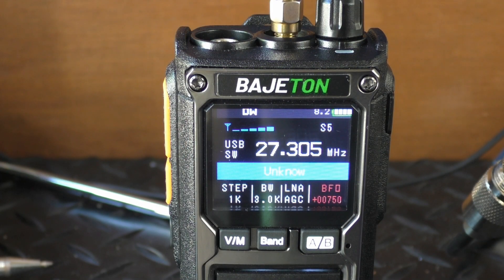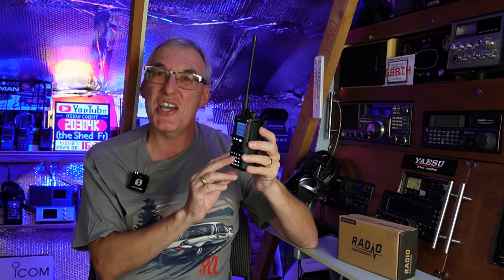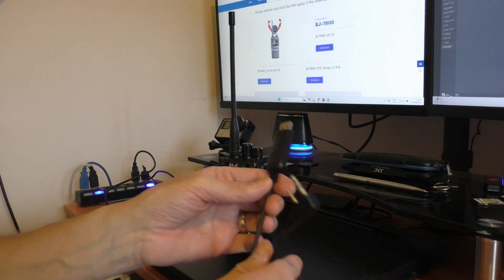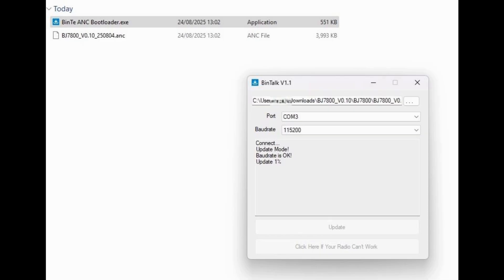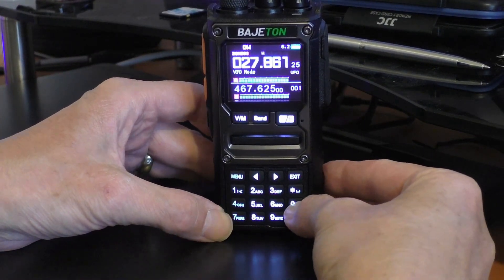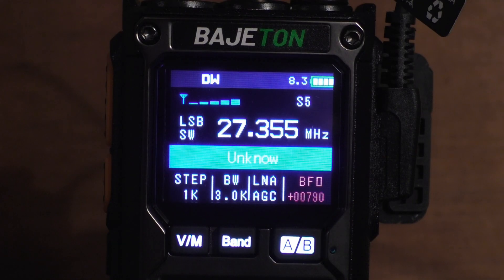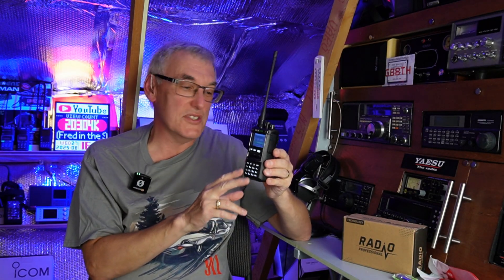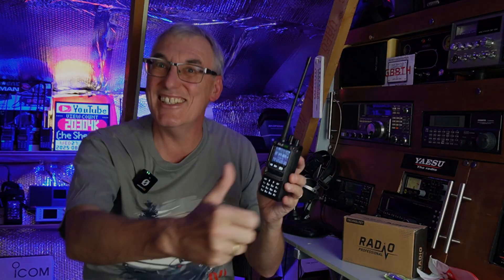Bajeton BJ7800. How to fix the non SSB BFO problem using Firmware update.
Bajeton BJ7800. SSB is now fixed ! In this video i show you in easy steps how to upgrade to the latest firmware which fixes the BFO problem.
BAJETON BJ-7800 10W Walkie Talkie Long Range SW MW LW AM SSB CB Receive Wireless bluetooth Programming NOAA Two Way Radio
Specification:
Brand: BAJETON
Model: BJ-7800
Color: Black

Power: 10W
Frequency Range:
CB: 27MHz
FM: 64-108MHz
SW: 2.3-30MHz
MW: 520-1710KHz
LW: 153-279KHz
18-64MHz(TX)
135-520MHz(TX)
18-620MHz(RX)
840-999MHz(RX)
Charging Interface: Type-C

Features:
1. Wide Frequency Support: Receives AM/FM radio frequencies (64-108 MHz) and supports shortwave signals for long-distance communication.
2. NOAA Weather Reception: Stay updated with real-time weather alerts and hazard information from NOAA.
3. Spectrum Analyzer Functionality: Interference detection and compliance adjustments for optimal signal use.
4. Bluetooth Phone Programming: Compatible with iOS and Android for on-the-go custom channel adjustments through a mobile app.
5. Wireless Copy Functionality: Fast and simplified channel copying with a single press.
6. Intelligent Noise Reduction: Ensures clarity and high-quality audio during use (Bluetooth version compatible).

Package Includes:
1 x Multi-Functional Handheld Radio
1 x Rechargeable Battery
1 x Antenna
1 x Back Clip
1 x Charger(EU)